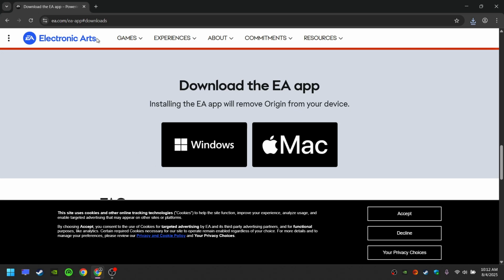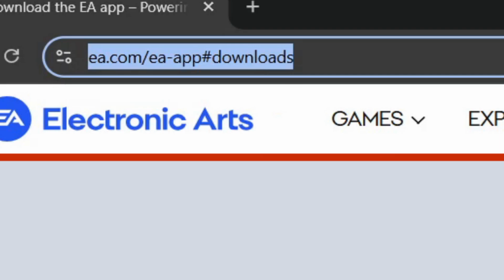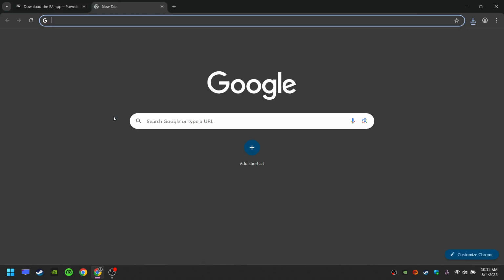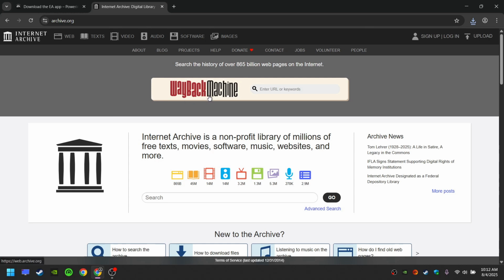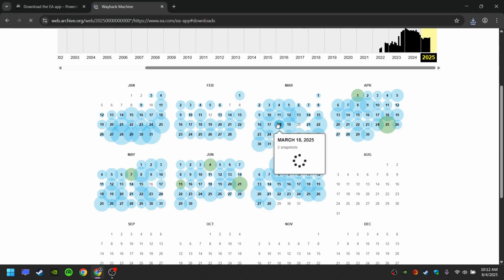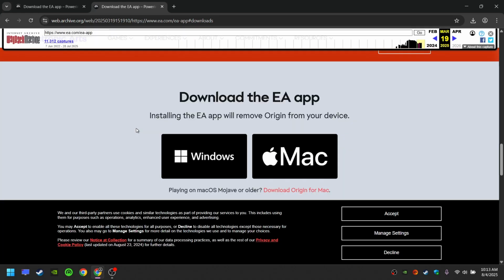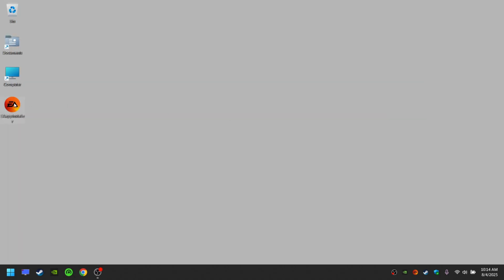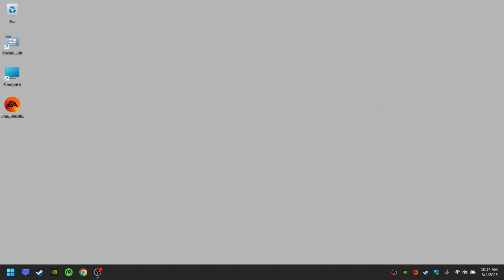Fix for "Background Services Have Been Disabled" in EA App | Fix EA App Not Working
In this troubleshooting tutorial video, I'll show how to fix the "Background services have been disabled" problem in the EA App program. The complete error message of this software is: "Background services have been disabled, preventing the app from starting. Turn on EA background services in the Windows Service Manager to fix the issue and get back to business". Unfortunately, for many users, going to the Windows Service Manager is ineffective, as the background services do not appear on the list of services that can be restored. For this reason, this particular issue requires a different solution, which is presented in this video, to help users to play their EA games using the EA App.

This simple tech troubleshooting tutorial will help you perform the maintenance of the EA App software, which is a program required and useful to play many EA video games, including Battlefield, The Sims, among others. The adequate use and function of the EA App software is essential to be able to play many of these games, and any type of malfuction in the app can prevent users from playing and enjoying their favorite games on PC. Follow this brief video to be able to perform the maintenance of your EA App and go back to enjoying your games.

00:00 Downloading the EA App
00:10 Internet Archive's Wayback Machine
00:39 EA App Installer

1. Go to the Internet
2. Search for "EA App"
3. Open the page
4. Click "Download" - Select your operating system (example: Windows)

Observation: If the page is no longer available, you can use the Internet Archive's Wayback Machine to access this page, as shown in the video. In the video, I show how to find the page link and how to use the link on the Wayback Machine of Internet Archive and how to access it there. This is particularly useful if a page is no longer available.

Let's resume the software maintenance procedure.

5. Run the EA App installer
6. Click "Repair", just like shown in the video
7. Wait for the installer to finish
8. Restart your computer

Is there any game, problem or software you'd like me to fix? Post in the comments.